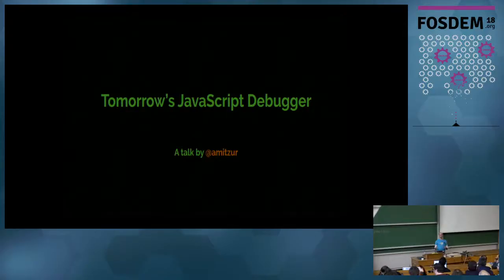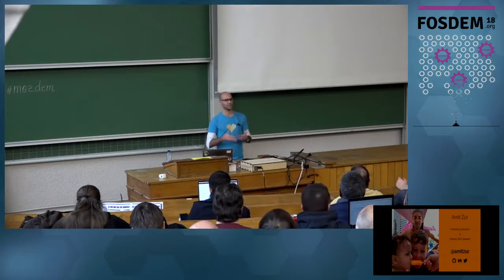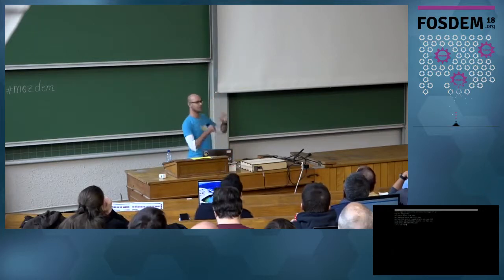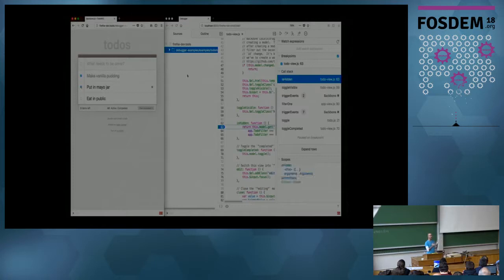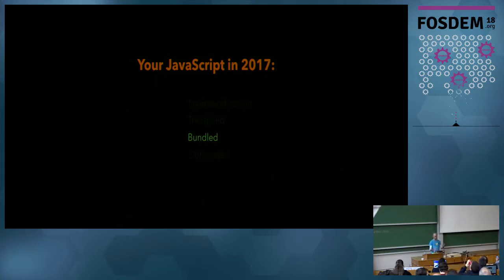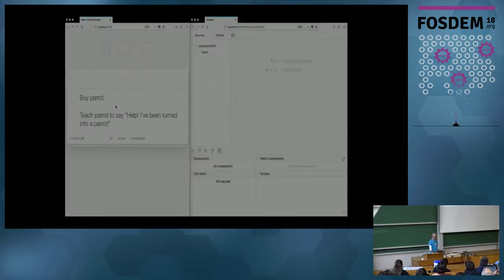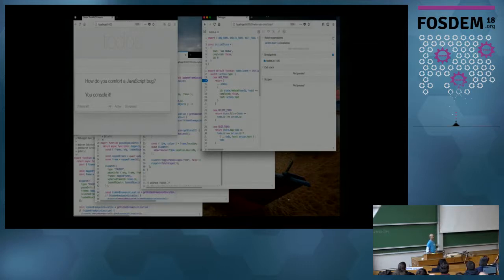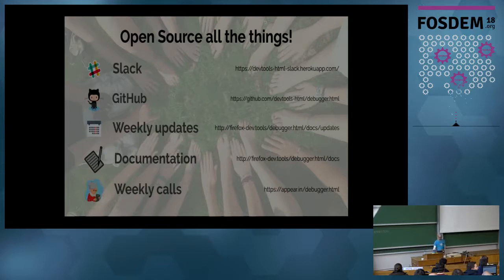Tomorrow's JavaScript Debugger How to shape your own JS debugger in 2018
by Amit Zur